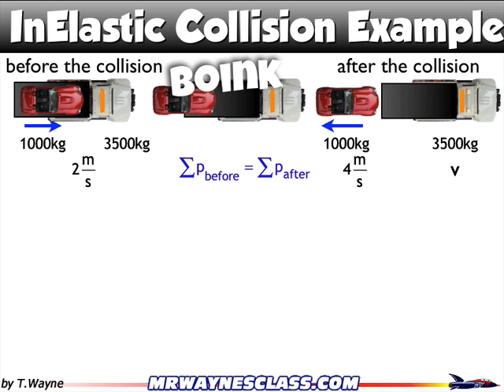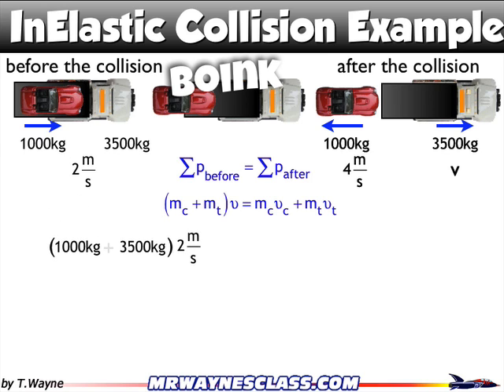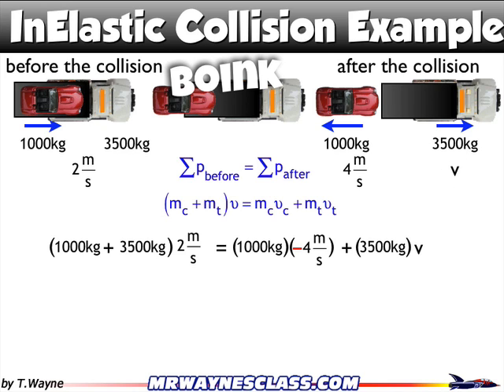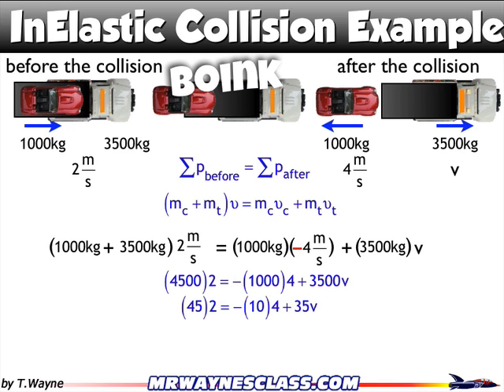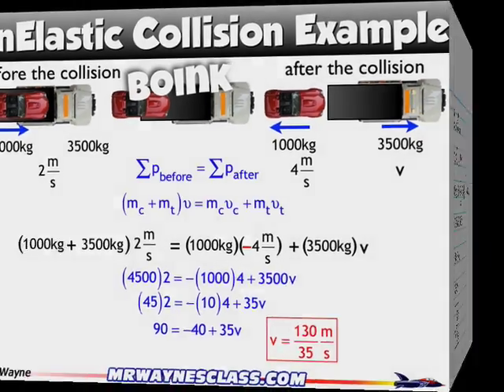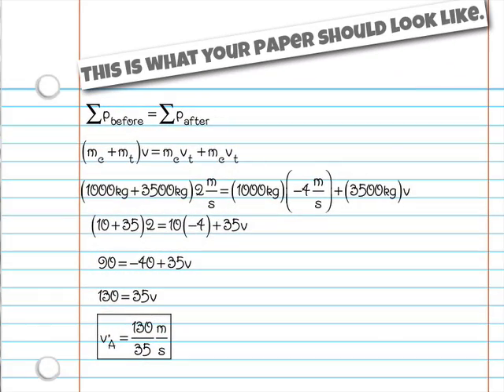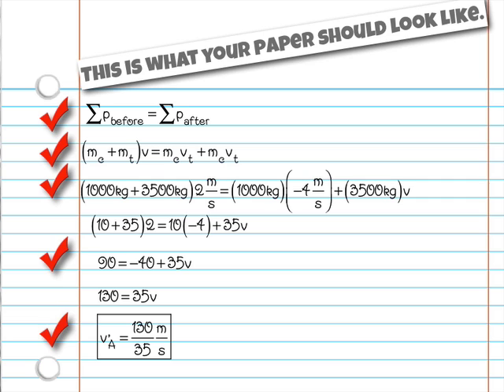Inelastic Collision Example (Recoil)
This is the video solution to an example problem when one body becomes multiple bodies. It is an example of recoil using momentum.